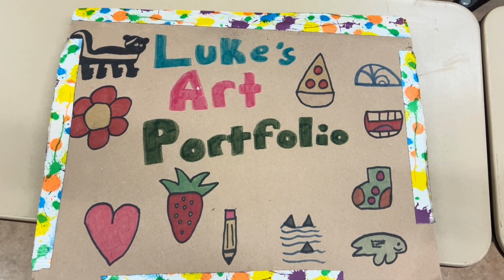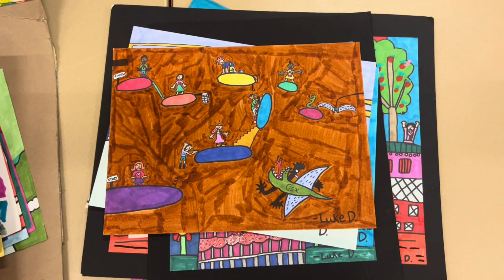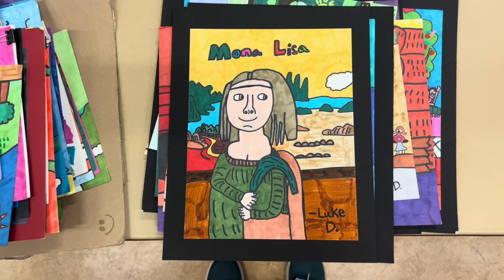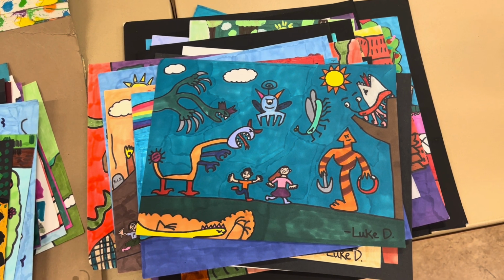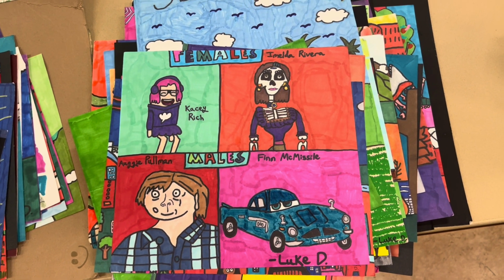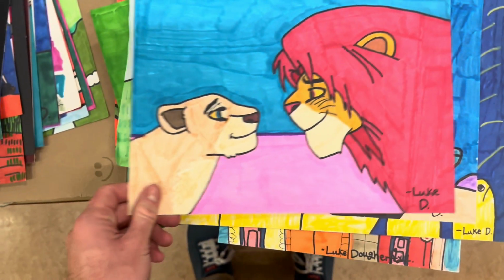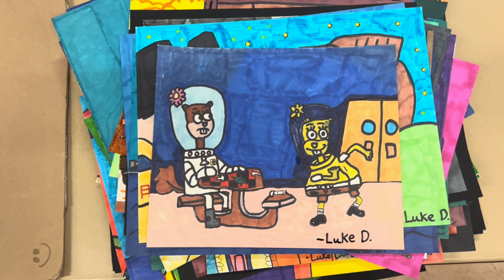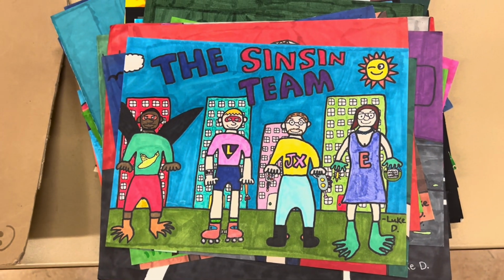My Portfolio of Drawings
Hey guys. Making drawings is one of my favorite things to do, so I made this video to show you guys past drawings I’ve made (and you could consider this to be a follow up to my video from January last year about the four books that I made). So hope you guys like my drawings.